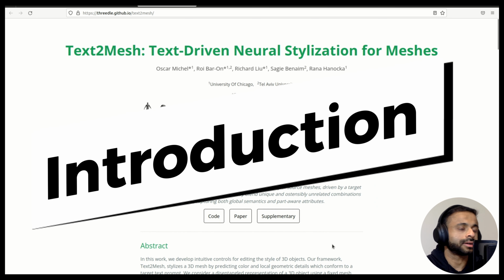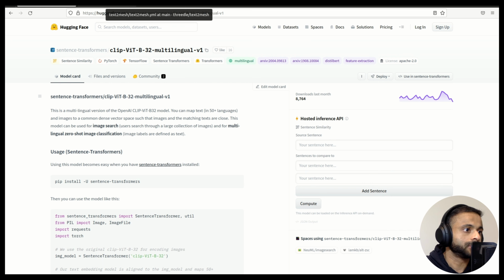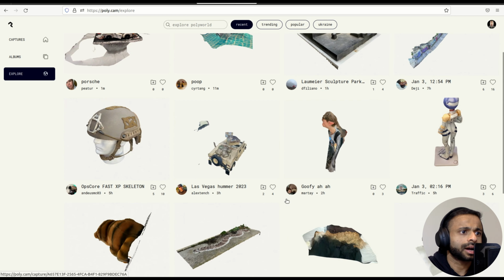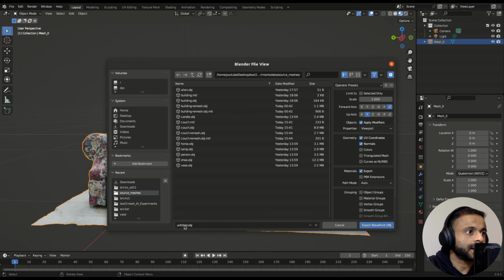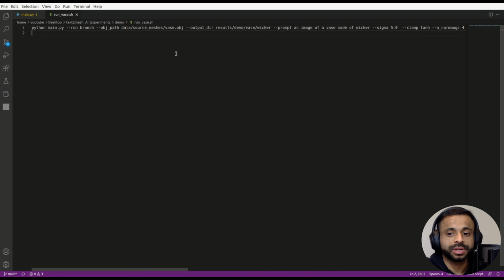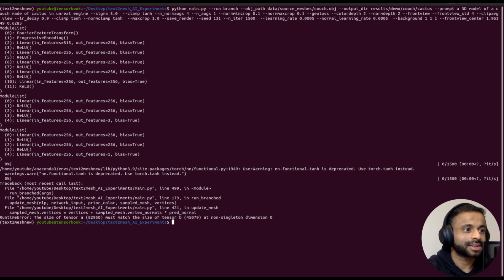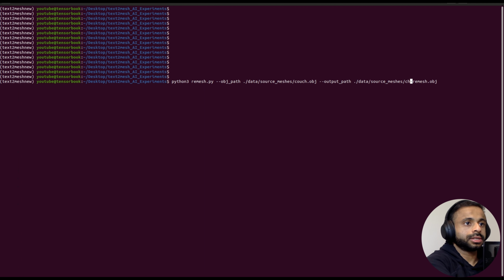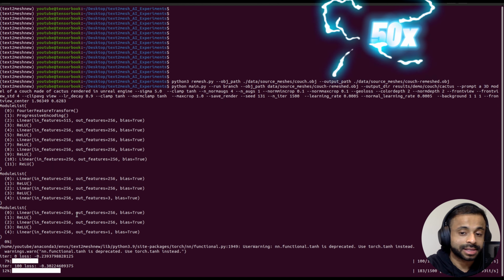Make Awesome 3D Model from Text | Part 1 (Simple Installation!!!)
Make amazing 3D models from text using an amazing AI algorithm.

In this video series, we'll look at the AI algorithm called Text2Mesh. This cutting-edge technology allows for the stylization of 3D mesh files using only text inputs. You can create intricate and detailed 3D models with text commands. The algorithm utilizes natural language processing and deep learning techniques to understand the text inputs and generate the corresponding 3D mesh. This opens up a whole new world of possibilities for 3D modeling and animation, allowing for faster and more efficient workflows. Join us as we dive into the inner workings of Text2Mesh and explore some of the amazing things it can do.

In today's video, I will teach you how to
1. Import your own 3D asset (mesh file)
2. Use the mesh in the text2mesh
3. Install text2mesh on a local computer
4. Run your first experiment

📷 Thumbnail Background
Image by Starline on Freepik

☕ Channel Support
If you like my content, then please support me so that I can continue making this type of free content: